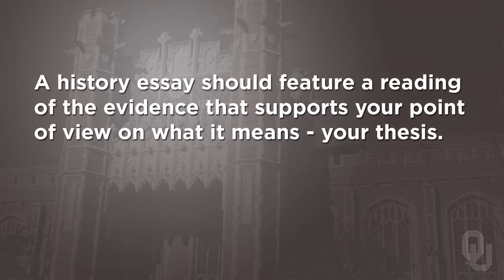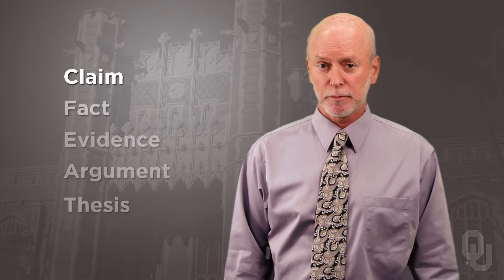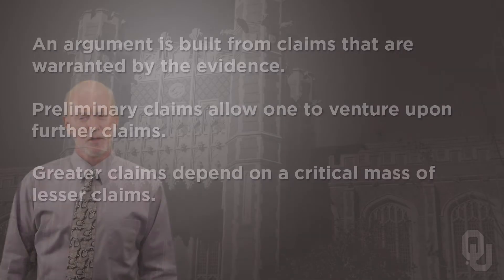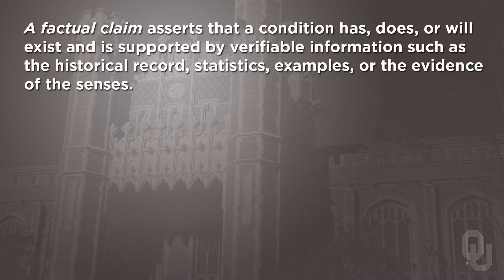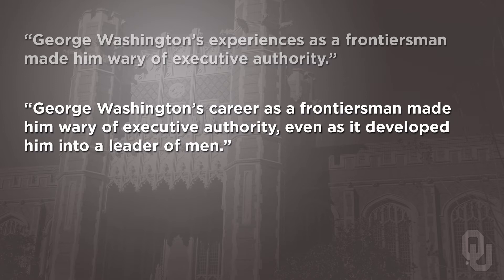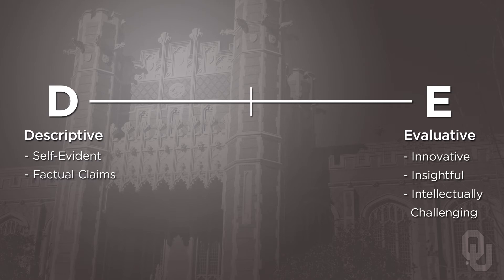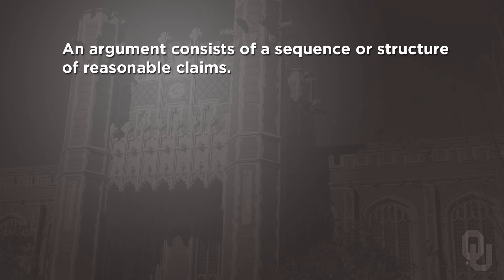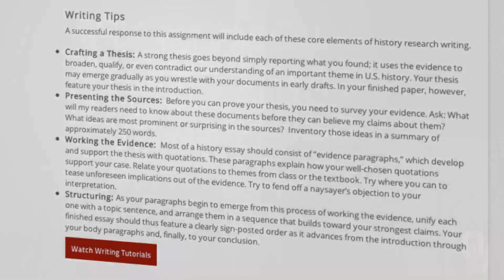Claims, Writing Tutorial, American History - David Long